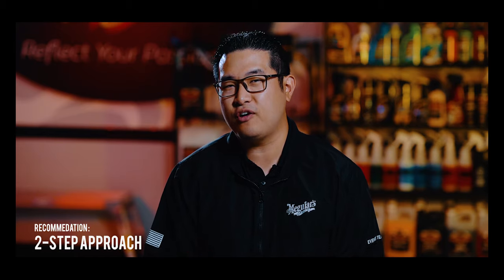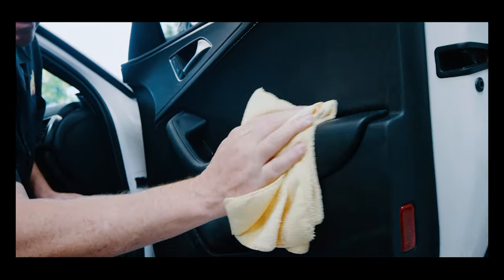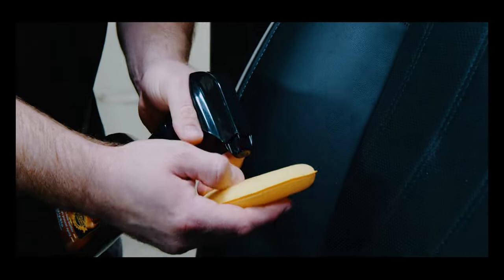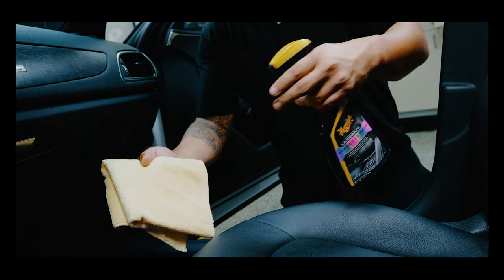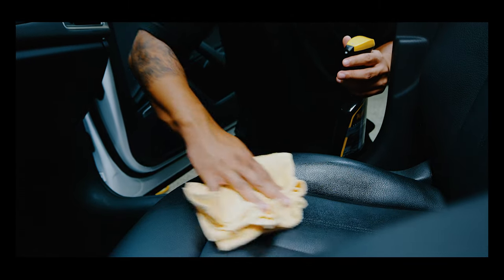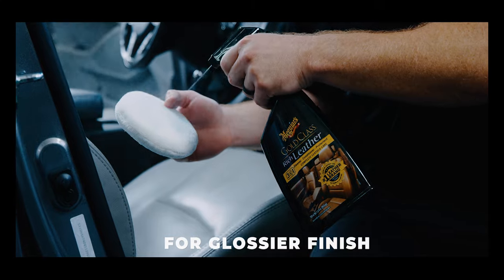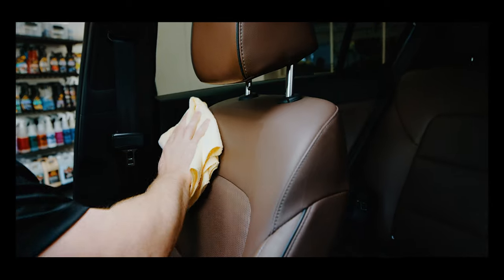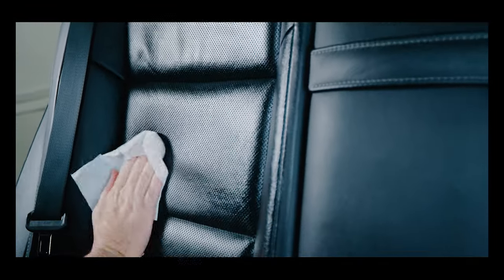Do You Love Your Leather? Show Your Leather Some Love by Using the Right Leather Products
When selecting a leather care product, it’s important to first evaluate the condition of your leather. For leather surfaces that are older and neglected we recommend using our two-step approach for the best results. Start by using our Gold Class Leather and Vinyl Cleaner to remove any dirt and grime, followed with Meguiar’s Gold Class Leather Conditioner to moisturize, condition and protect the surface.

If your leather surfaces are only lightly soiled or if you are looking for a quick and easy solution, our Ultimate Leather Detailer or Gold Class Rich Leather 3-In-1 products are your best bet for clean, supple leather. Available in several different forms, including leather wipes, spray, lotion and gel depending on what your preference is. These 3-In-1 formulas clean, condition and protect your leather against the sun and the elements all in one easy step.